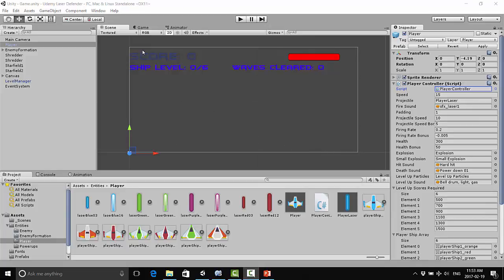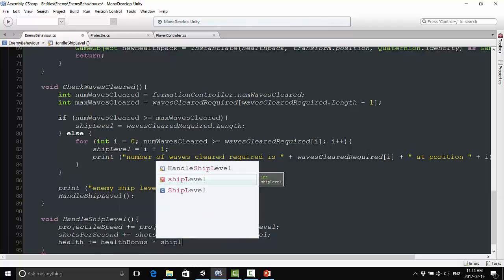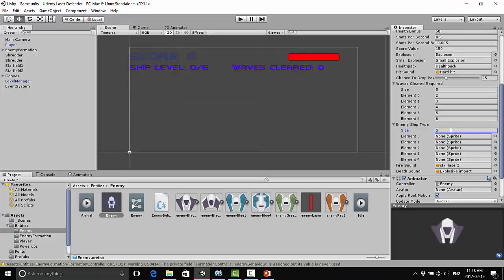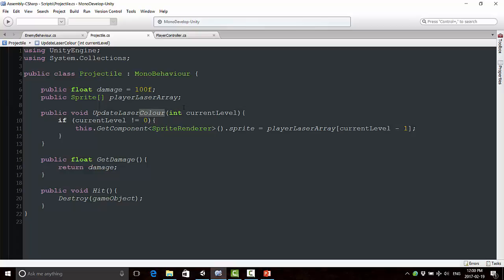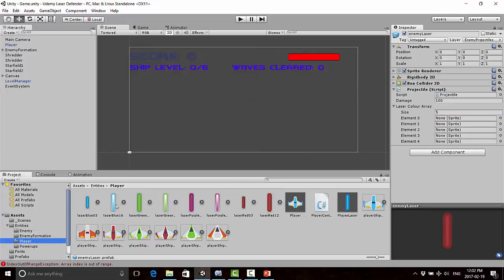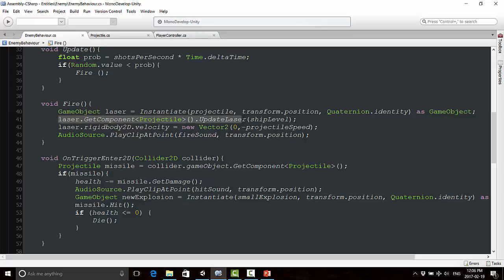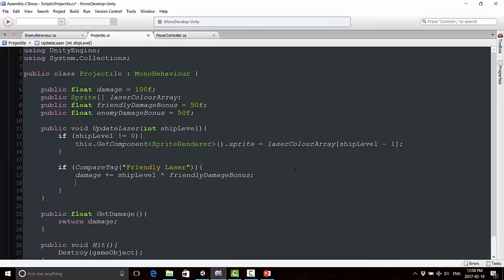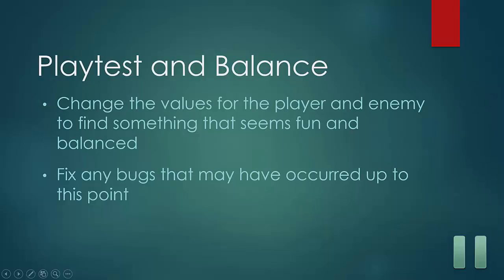Make a 2D Advanced Laser Defender Game | 10 - Enemy Level Up System Part 2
In this video we'll pick up from where we left off last time and finish creating our enemy level up system. We will also finish creating the last part of our PLAYER level up system which we forgot to do earlier.